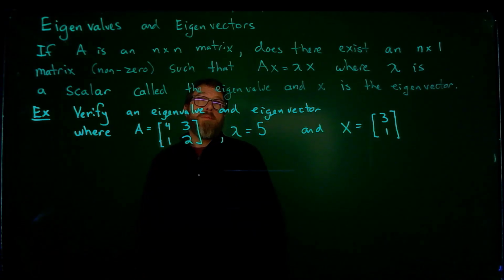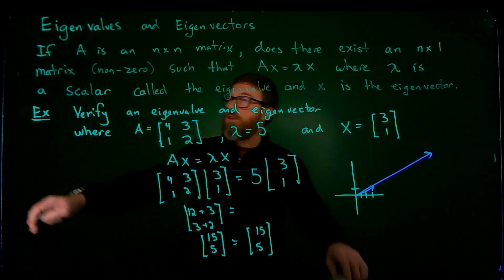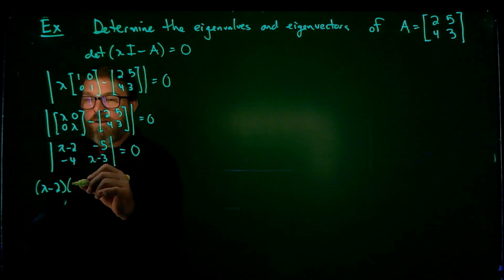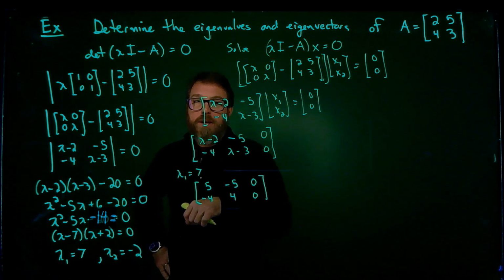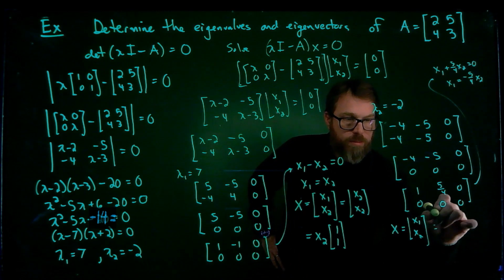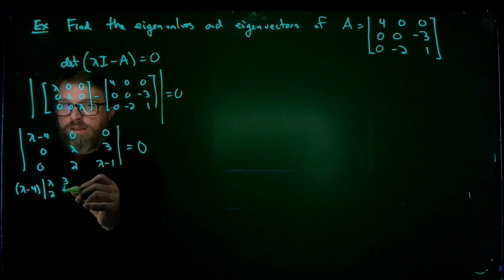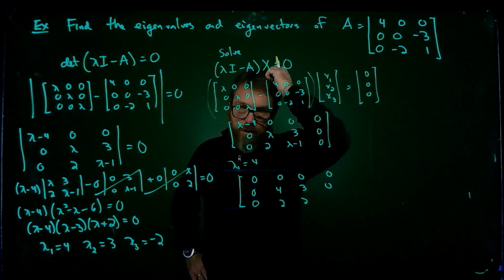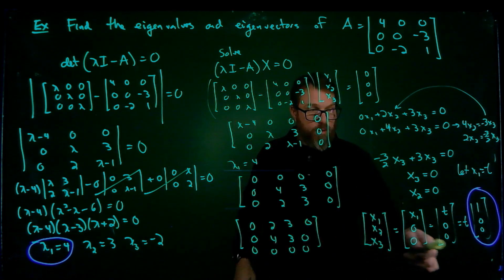Eigenvalues and Eigenvectors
This video introduces the definition of an eigenvalue and eigenvector. The first example verifies an eigenvalue and eigenvector for a particular matrix. The characteristic equation is derived and then used to find eigenvalues and eigenvectors for a 2x2 and then a 3x3 matrix.